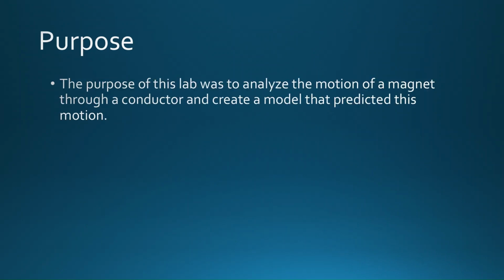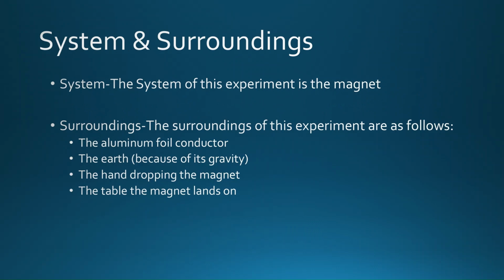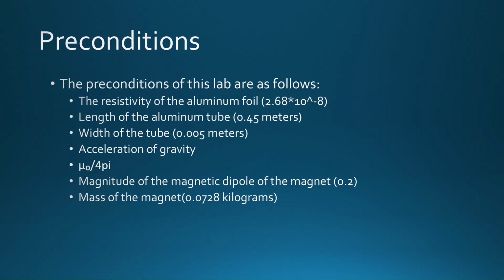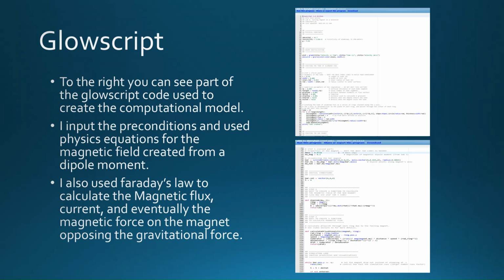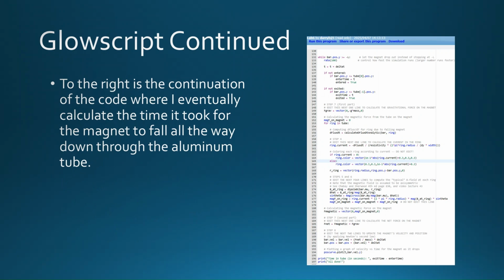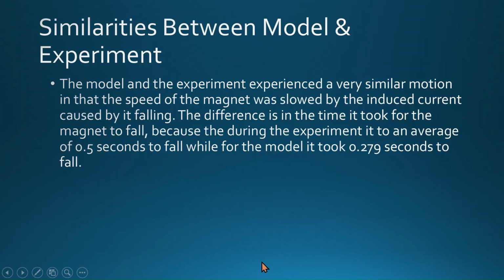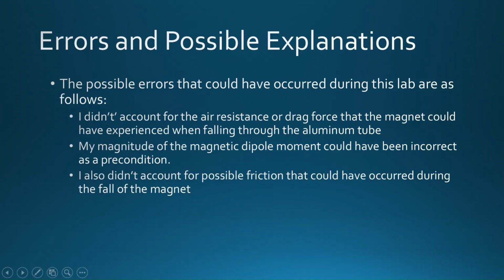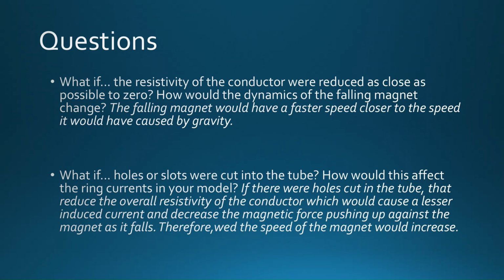lab 6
Lab 6 involving faraday's law